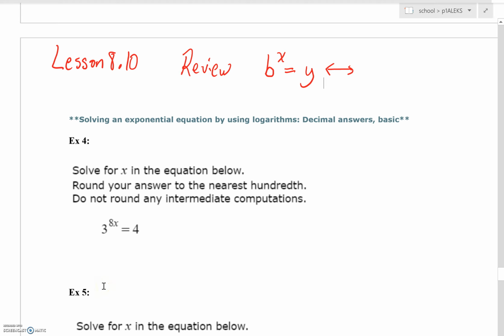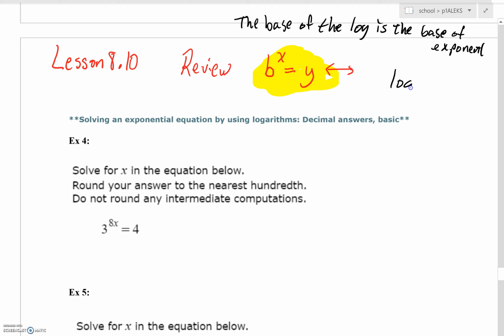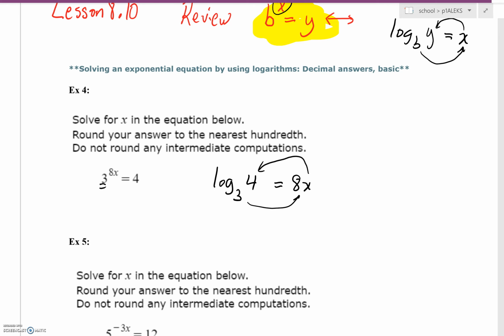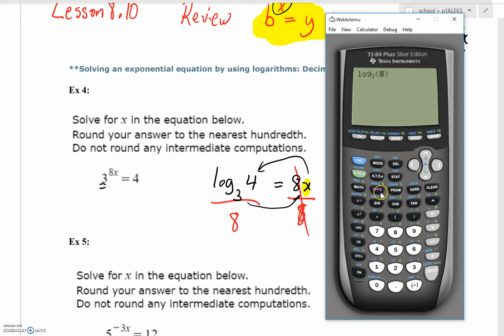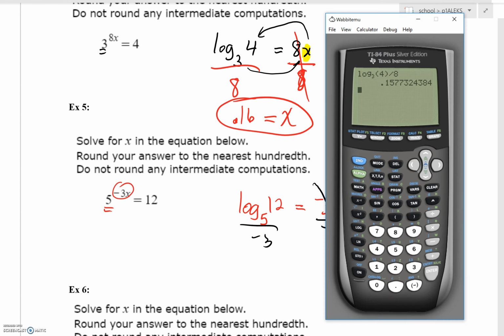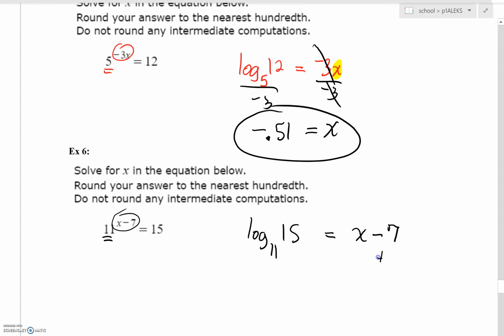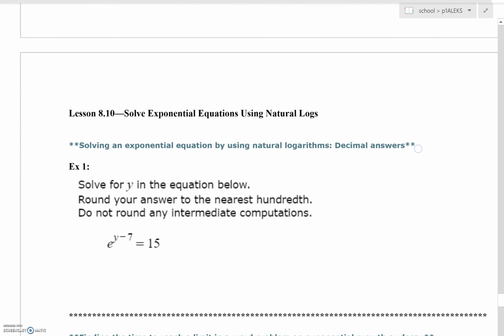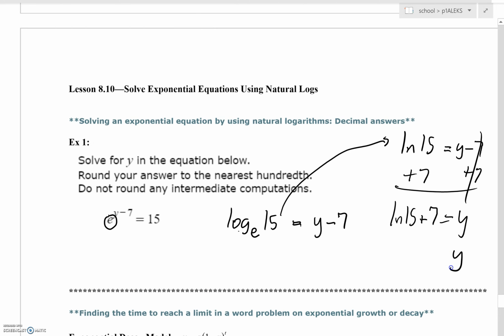Alg 2 8 .10